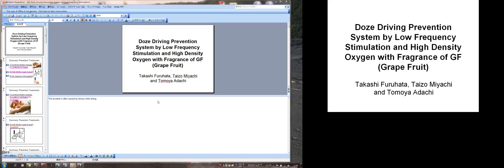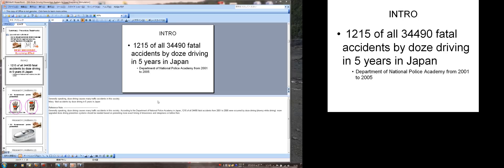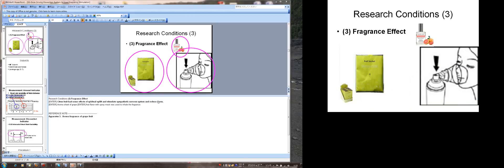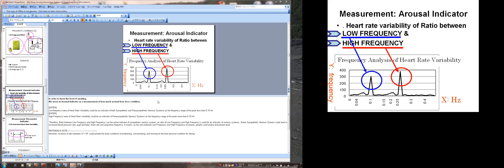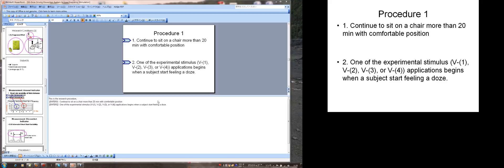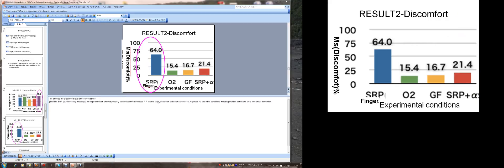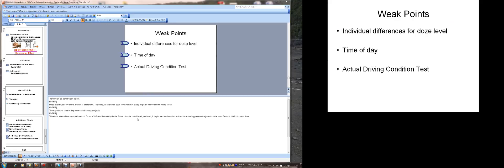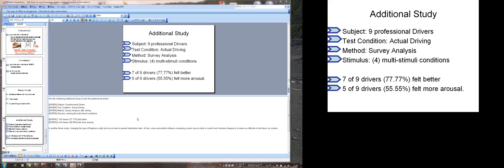2011 DozeDriving PreventionSystem